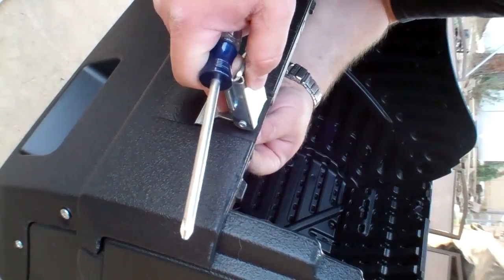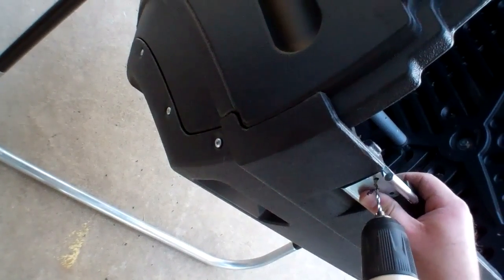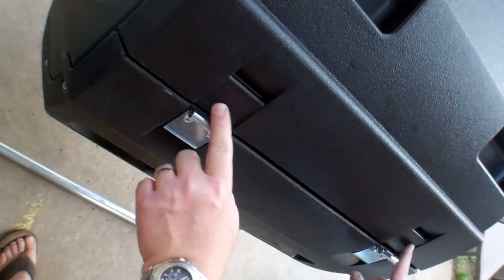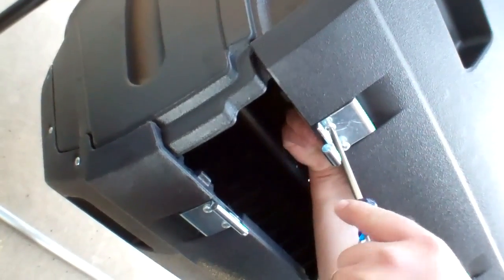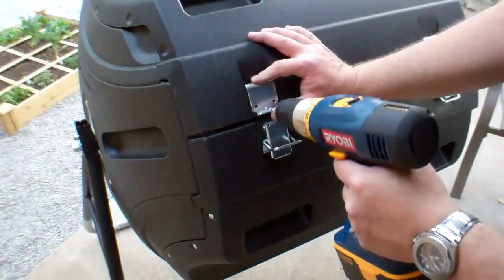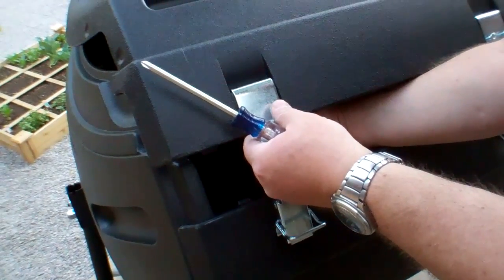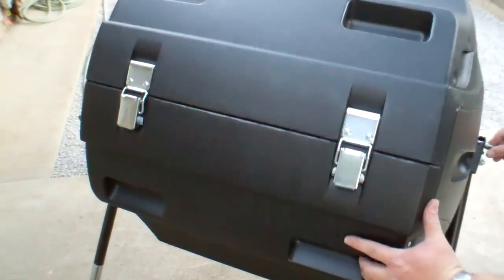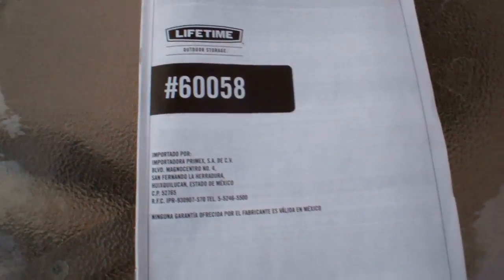Lifetime 80 Gallon Compost Tumbler: How to Assemble: Part 3 of 3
This 3 part video will show step-by-step how I assembled the Lifetime 80 Gallon Compost Tumbler.  I purchased this compost tumbler on Amazon.com to use in my square foot garden.  It wasn't too hard to assemble, but there were a lot of steps.  I hope this helps with your assembly.